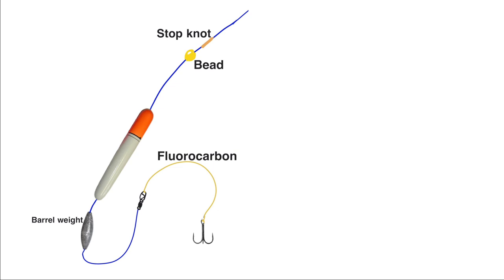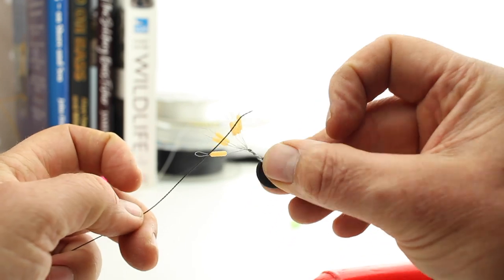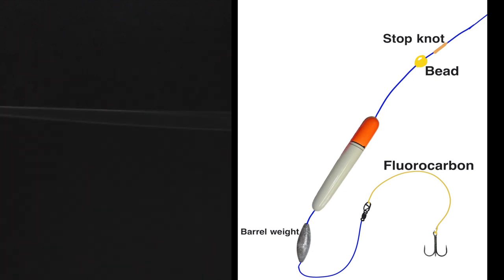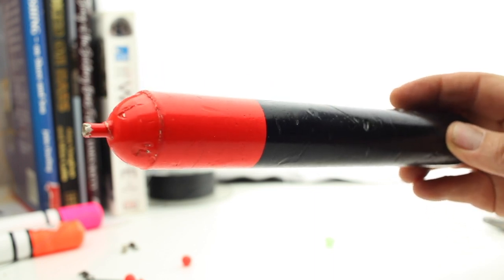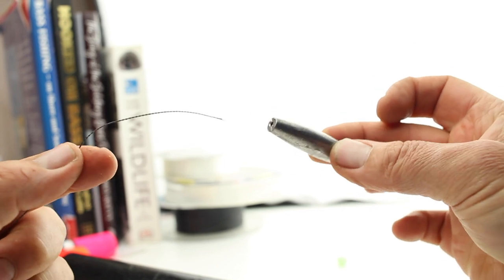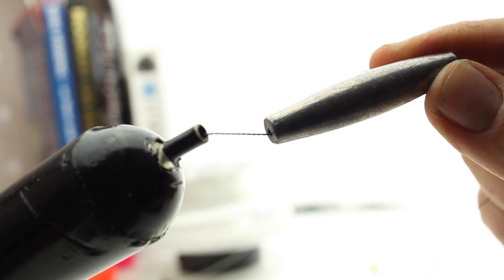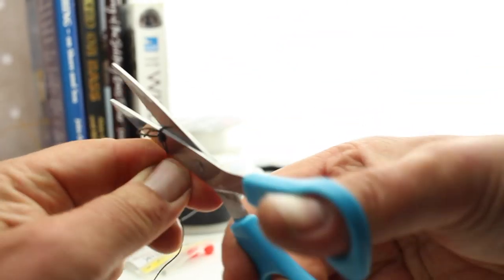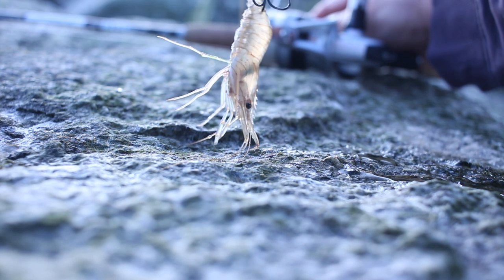How to rig a float for Sea fishing -simple method.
Here we look at a simple method for setting up a float for Sea fishing using a cigar float.

Ideal for over rocks and obstructions and Pier Angling.

Float stops like these in medium, These cylinder ones are good, if not try ebay
Cigar floats- If you cant get those big 10 " ones try these Pike type floats

The mackerel imitation -
You might be able to get this cheaper from else where so check ostage !

Shimano Candy - Maybe try eBay usually out of stock

We do a lot of social media stuff on our channel you can check these out here -
Have you got this yet. FREE FREE FREE

If you want a FREE copy of our free printable Catch reporting Log you can sign up and ill send you a copy.

▼ RIG MAKING
○ Korda Crimp pliers ○ 50lb Rig line

▼ CAMERA STUFF
○ Go Pro mount
○ AUDIO REC 1. 2.
○ Main Mic studio now is this one

○ MICROPHONES ; Studio Boom Mic Lav Mic field work Gopro 5

ROYALTY CANYON free licence to monotise this video
 ▬▬IF YOU LIKED THIS EPISODE CHECK THESE OUT

 ▬▬▬▬▬▬▬ EASTER EGGS ▬▬▬▬▬▬▬

im giving away a basic lure fishing set up this summer, if you have been following my videos you will know ill set something to look out for in each one. To wibe in with a chance of winning the set up you will need to see previous videos and make a note, For today what colour is the lure of the last bass i caught ?

Billy fro FISHOS shore Angling